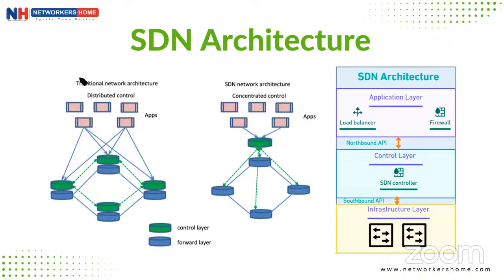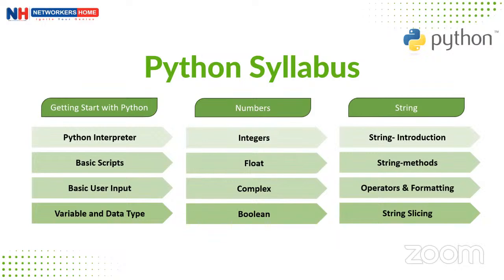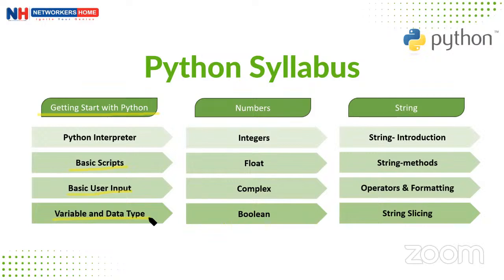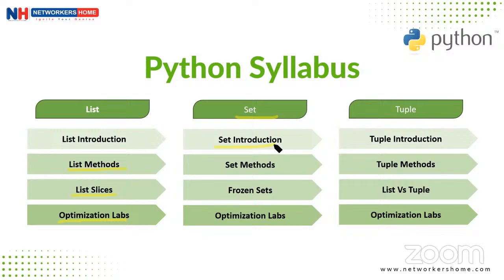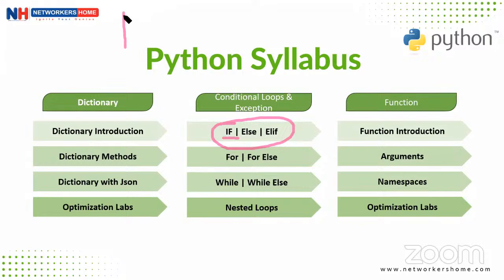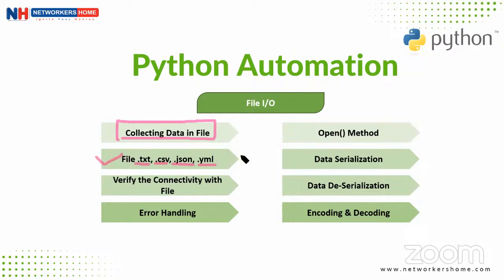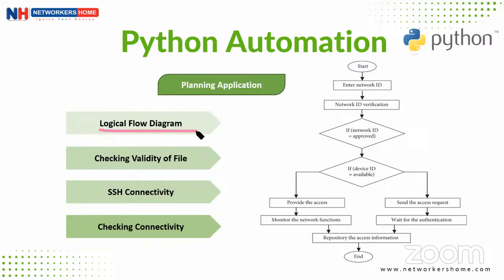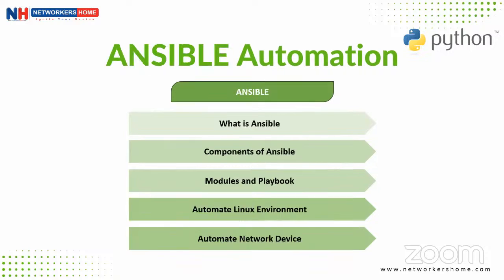avinash gore's Zoom Meeting